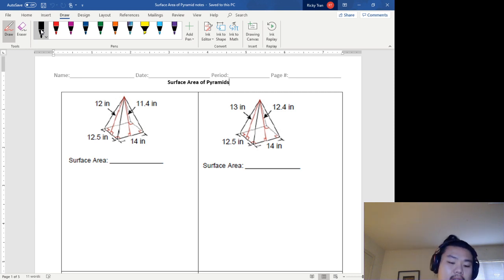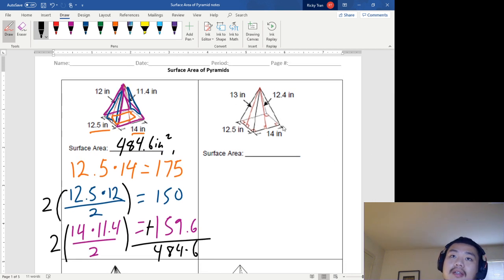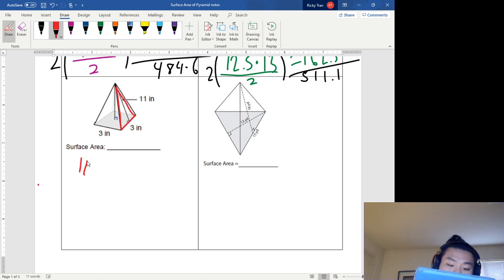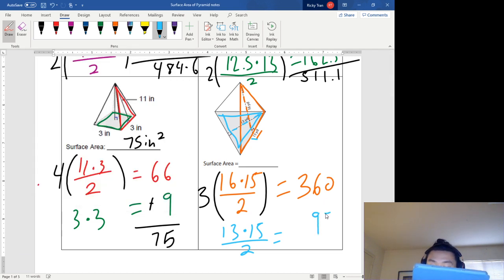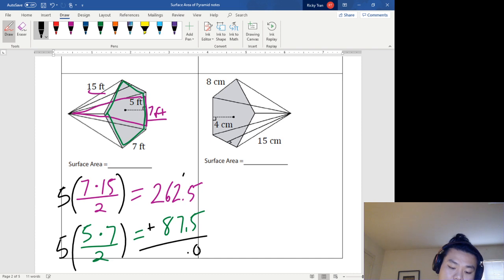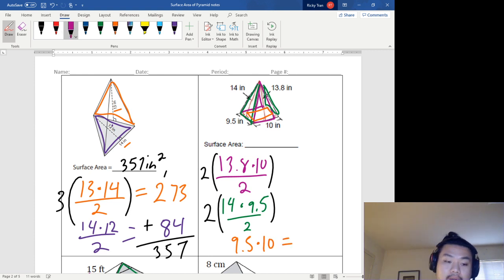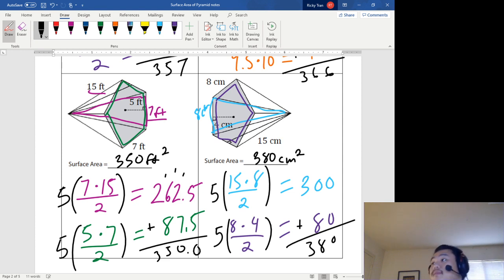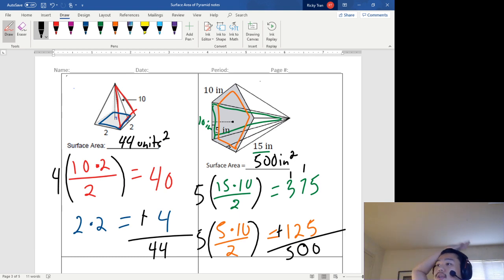Day 28 - Surface Area of Pyramids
Day 28 of Online learning. School is almost over.